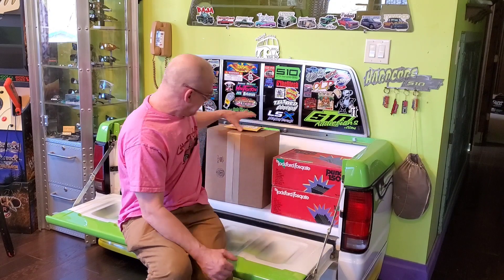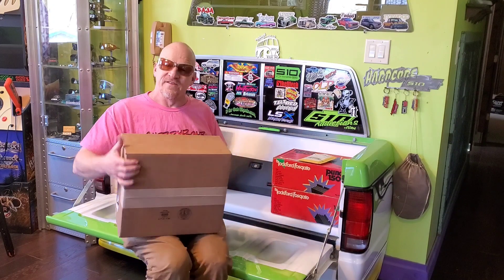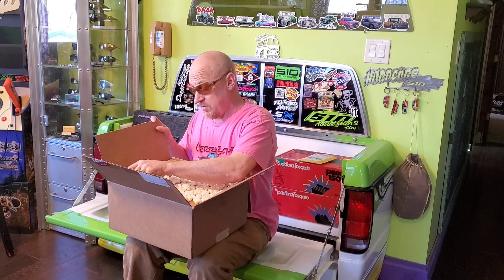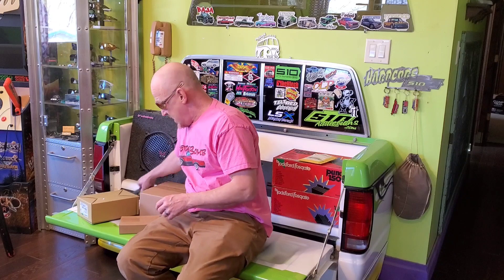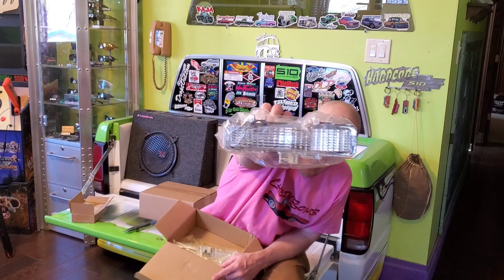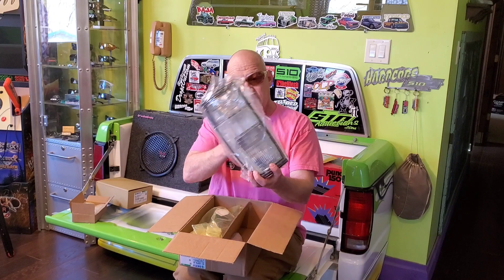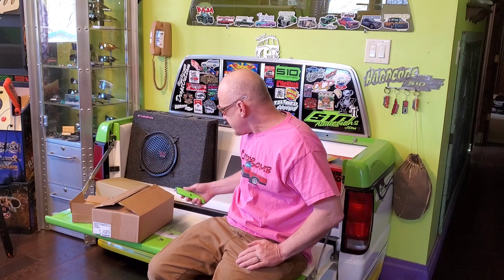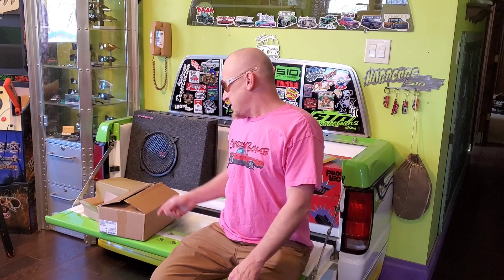What's in the Box! Minitruck Parts!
We've got more cool Chevy S10 Parts to check out.

Chevrolet pick up truck gmc sonoma s15 blazer Jimmy bravada syclone typhoon gt minitruck mini truck minitruckin stock lowered low bagged clears taillights corner lights bumper lights turn signals depo